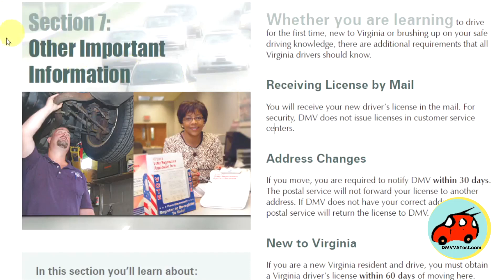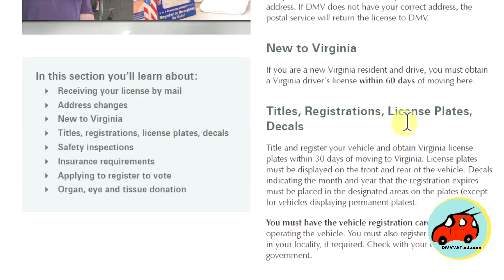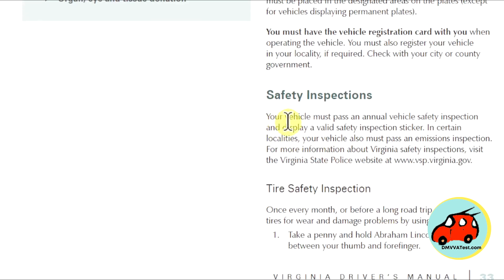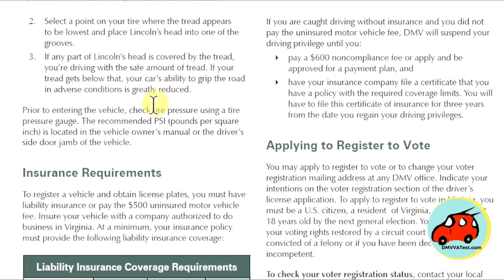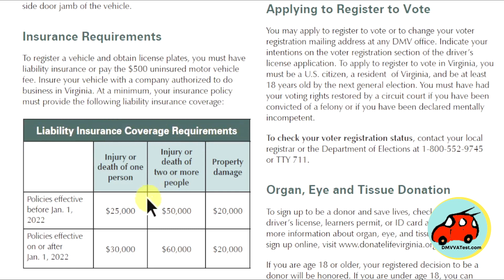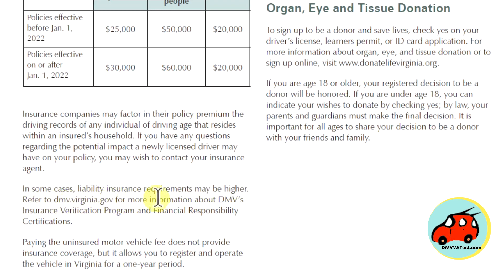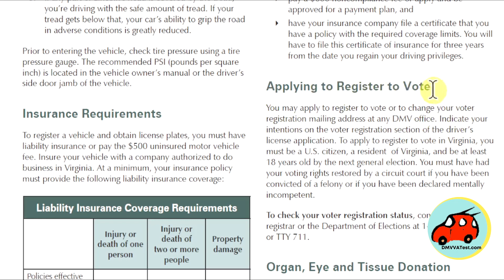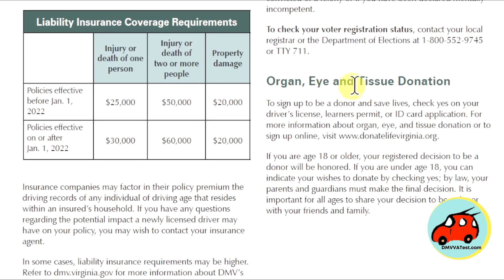Section 7 : Important Information - DMV Virginia Manual 2023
► Pass your driving test , get your Virginia driver license from study this video

In this section you’ll learn about:
 Receiving your license by mail
 0:29 Address changes
 New to Virginia
 1:00 Titles, registrations, license plates, decals
 Safety inspections
 2:51 Insurance requirements
 Applying to register to vote